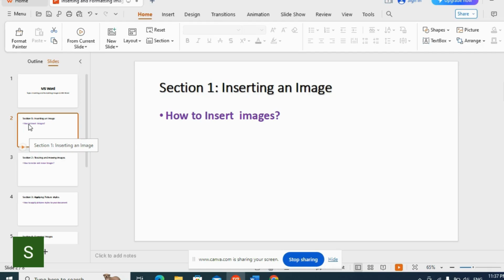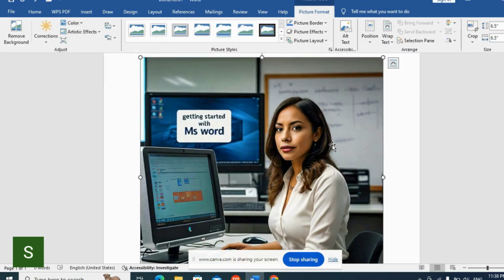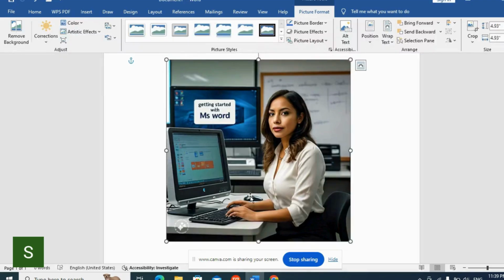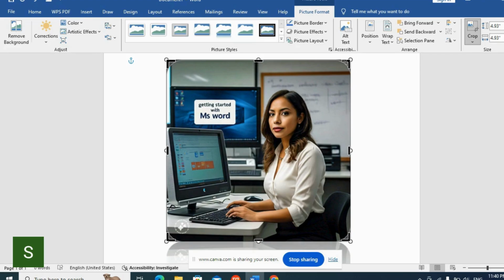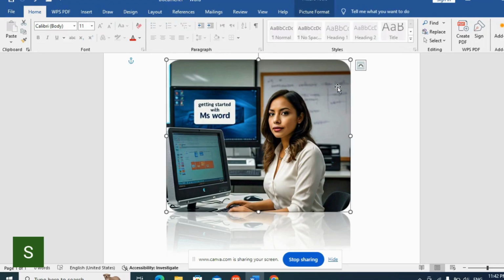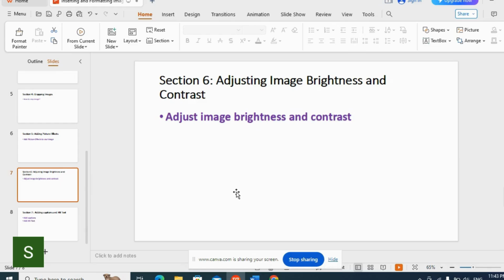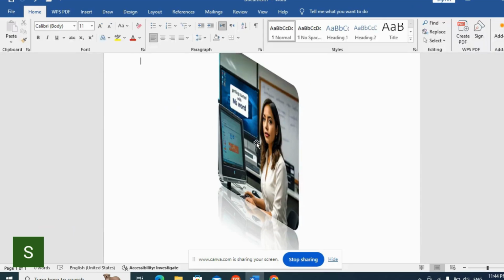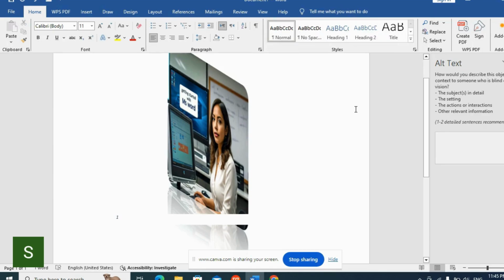Inserting and Formatting Images In MS Word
Welcome back to Shining Star and Sparkling Mind. In today's lecture we are diving into the world of Images in MS word. By the end of this video you will be able to insert, format and customize images to make your documents truly shine.